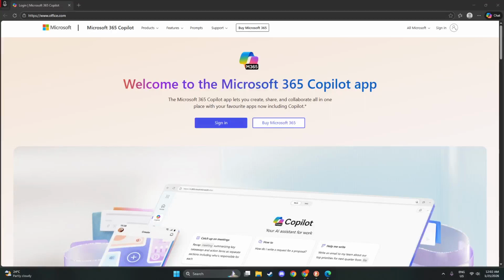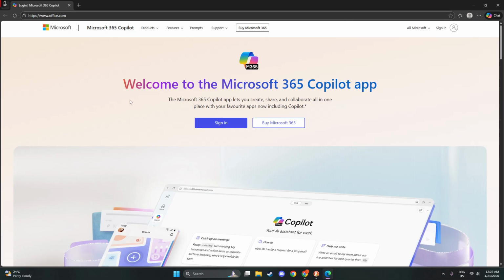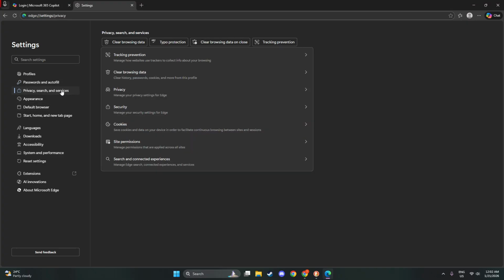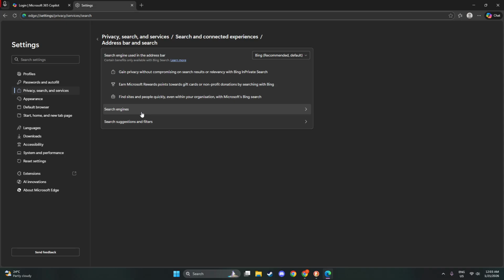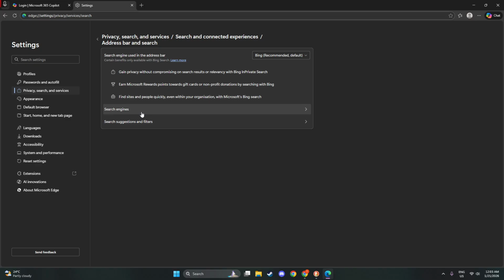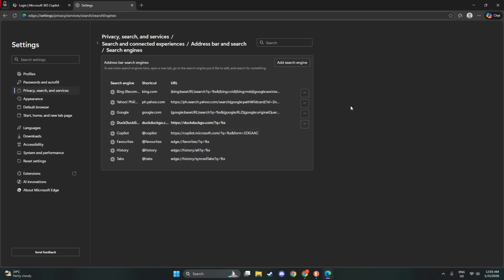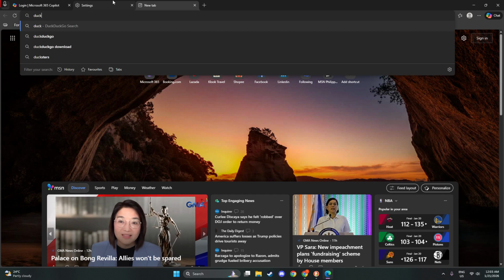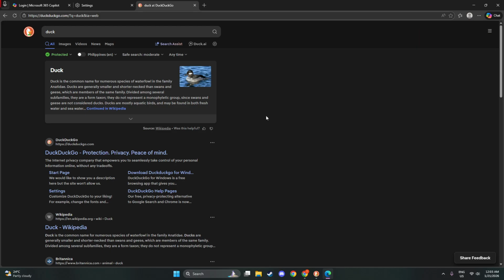How to Set DuckDuckGo as Default Search Engine [2026 Full Guide]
How to Set DuckDuckGo as Default Search Engine

In this video, we show you exactly how to set DuckDuckGo as default search engine to prioritize your digital privacy and ensure every query is protected from tracking. We navigate the browser's search management parameters and the configuration settings required to authorize a new primary provider for your address bar and omnibox searches.

Mastering the configuration of your default search tools is essential for maintaining a secure browsing environment and streamlining your research workflow. By utilizing these core browser settings, we improve project quality and data sovereignty, ensuring that your software environment aligns with professional privacy standards by default.

Technical Specs:
Software: DuckDuckGo; Feature: Search Engine Settings.